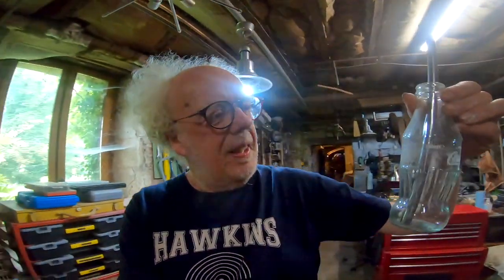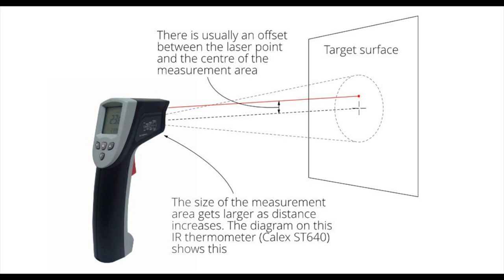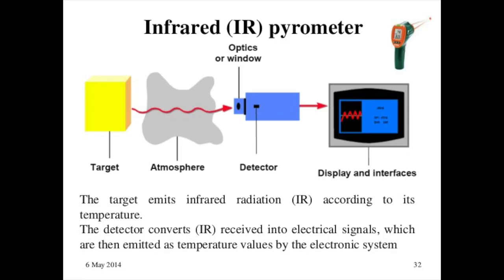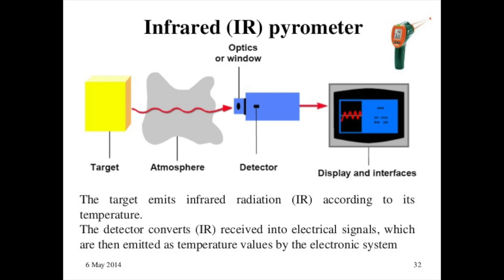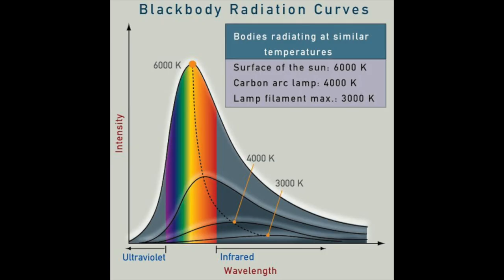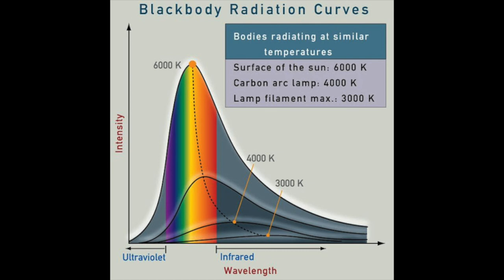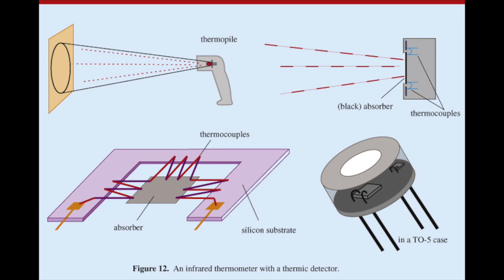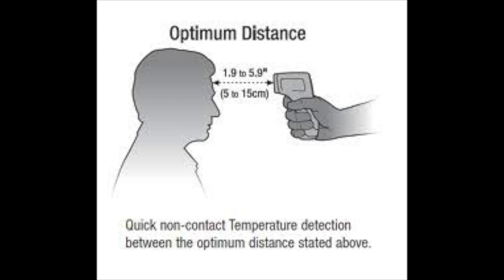How Things Work - Infrared Thermometer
How things work with Prof Simon.